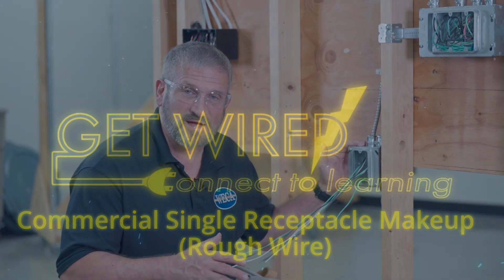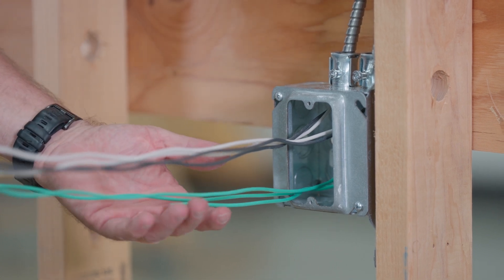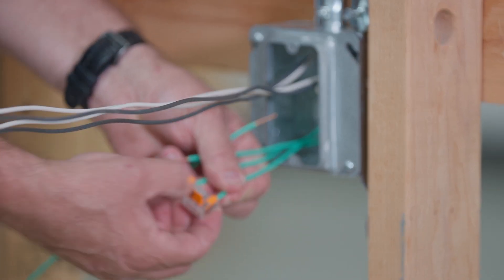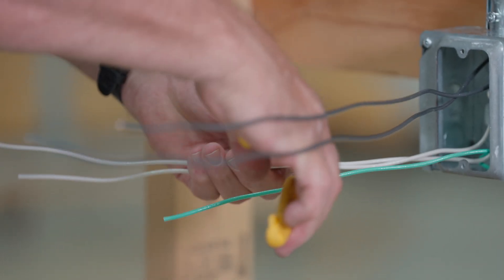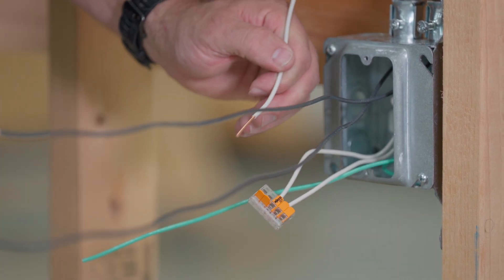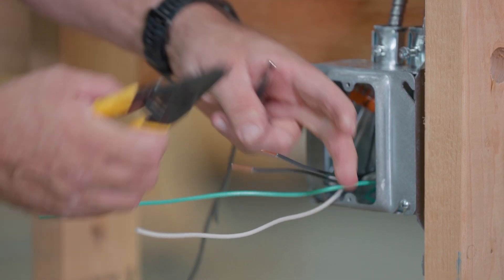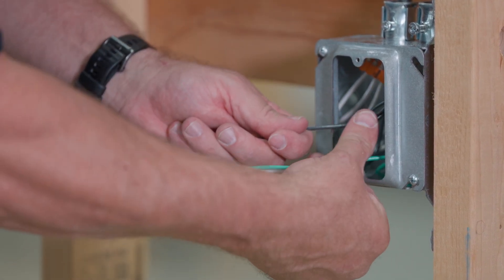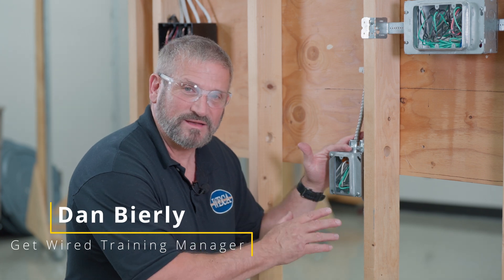Commercial Single Receptacle Makeup (Rough Wire) Demonstrated by WECA in an Electrical Training Vid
WECA walks you through Commercial Single Receptacle Makeup (Rough Wire), step by step. Practical, easy to follow, and packed with tips you can actually use in the field.

Check out our full GetWired Electrician Training Program, which you can choose to complete entirely online, at GOWECA.COM.